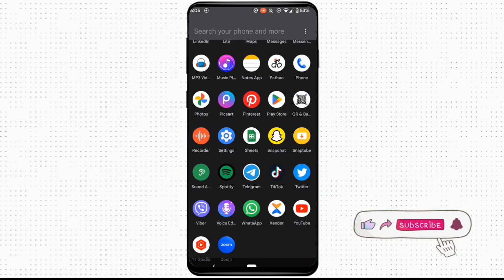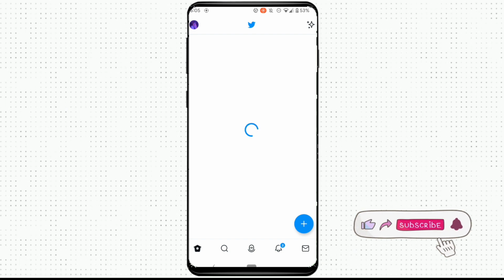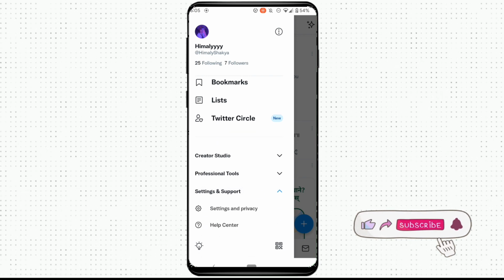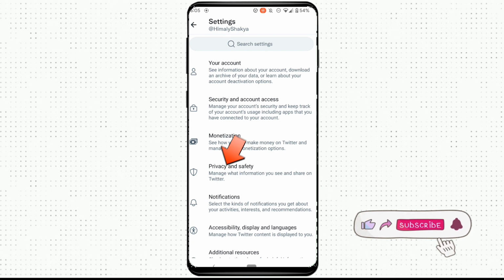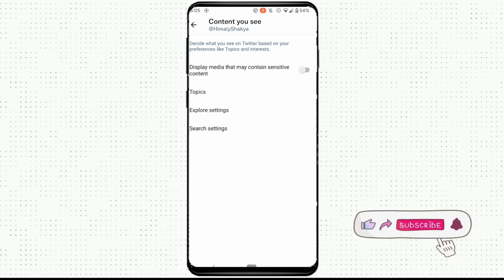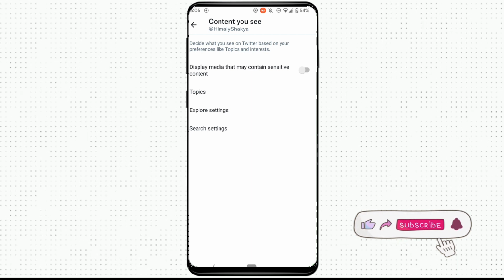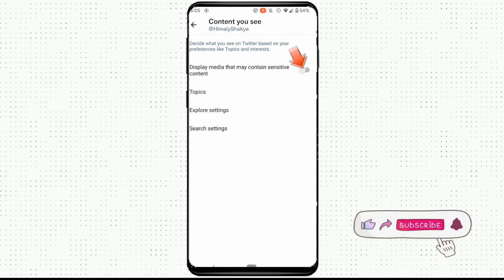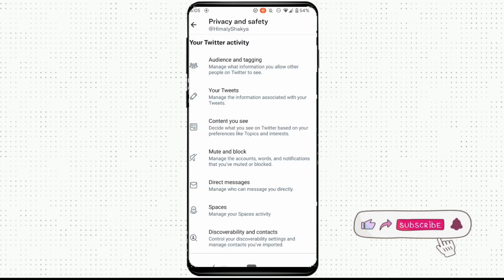How to Change Your Twitter Settings to See Sensitive Content (NEW UPDATE)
🔓 Welcome back to Login Giants! In today's video, we'll guide you through the process of changing your Twitter settings to see sensitive content, ensuring you have full control over the content displayed on your feed.

🐦 Twitter allows users to mark their tweets as sensitive content, which means they may contain explicit material or potentially offensive content. By default, Twitter hides these tweets from your feed. In this video, we'll show you how to change your Twitter settings to see sensitive content, giving you the freedom to view all types of content on the platform.

📌 Timestamps:

00:10 How To Fix This Tweet Might Include Sensitive Content On Twitter
00:25 Open Your Twitter Application
00:30 Fix This Tweet Might Include Sensitive Content On Twitter

💡 If you have any questions or need help changing your Twitter settings to see sensitive content, feel free to leave a comment below, and we'll do our best to assist you.